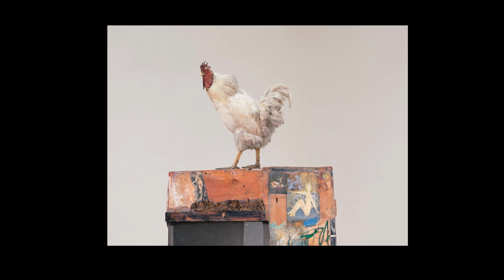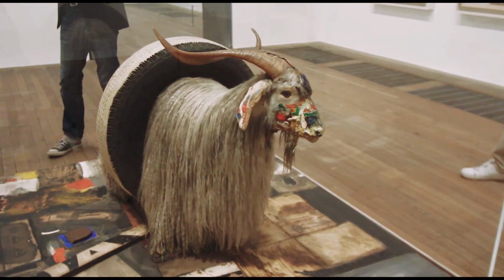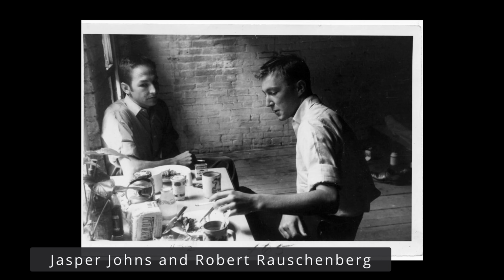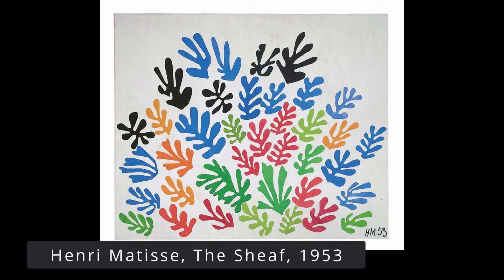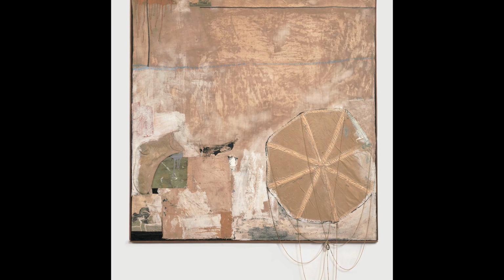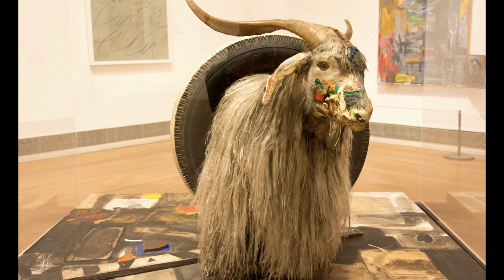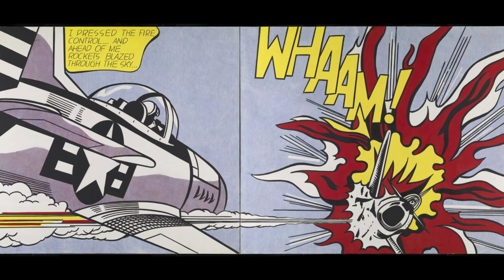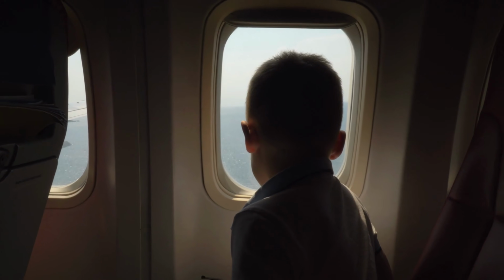An Artistic Revolution: Robert Rauschenberg's Combines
Robert Rauschenberg's "Combines" - made between the mid 1950s and 60s - were groundbreaking works that changed the course of art history. Here's a quick look into what made them so special and the future artists they would inspire.

If you are interested in talking more about modern art, or have any modern art or design you would like to purchase or sell (I offer free evaluations) please contact me at

You can learn more about me and my past projects